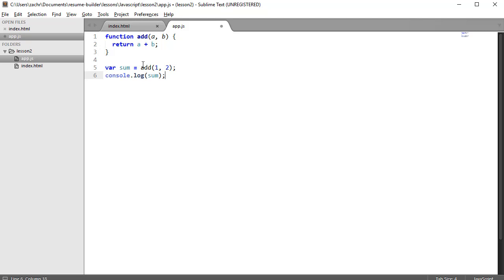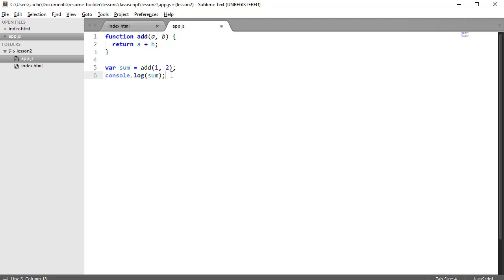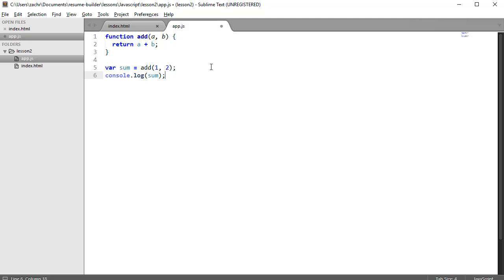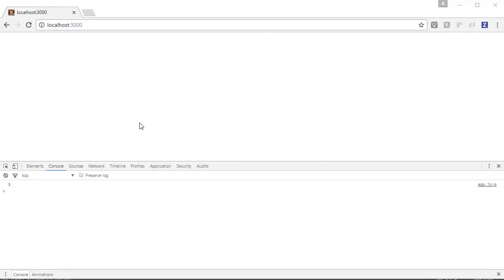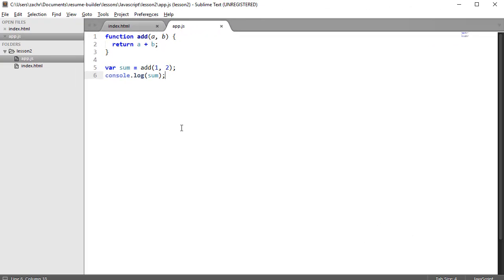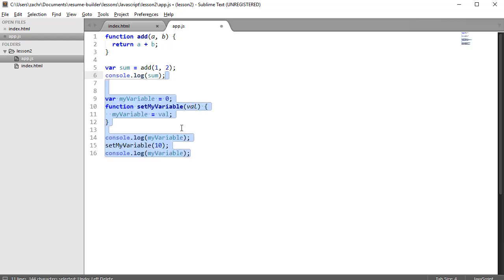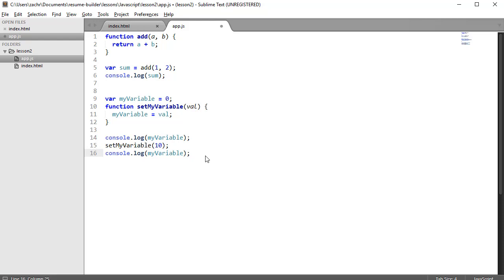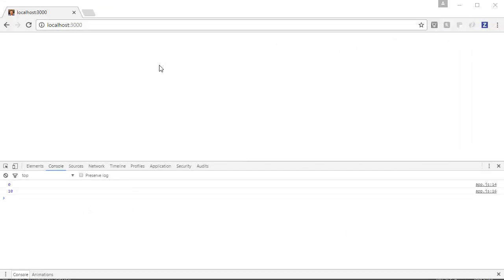JavaScript Function Invocation